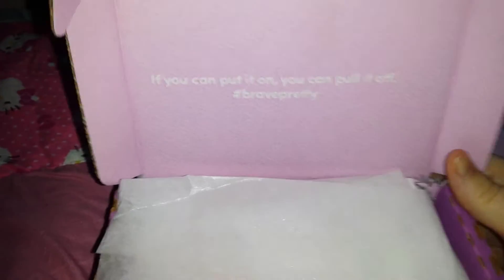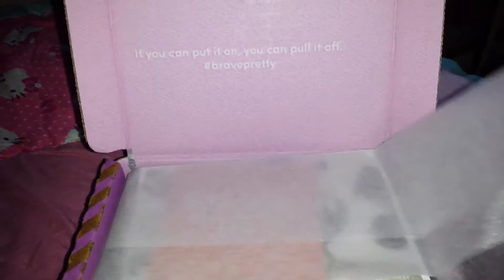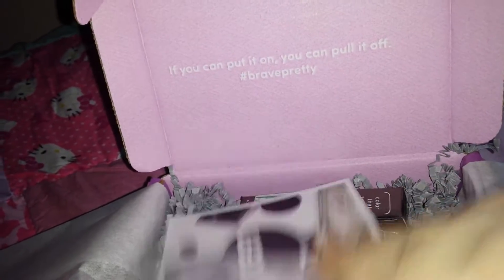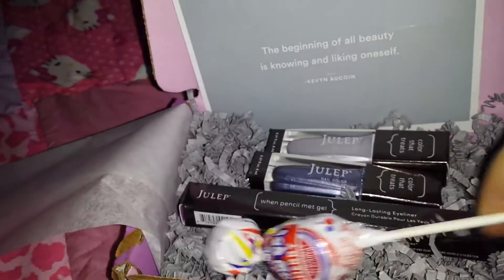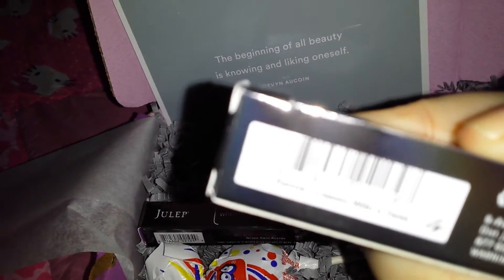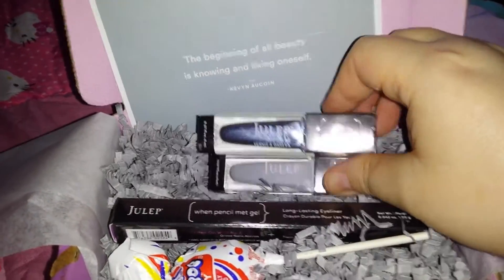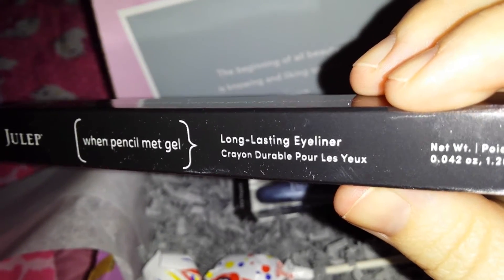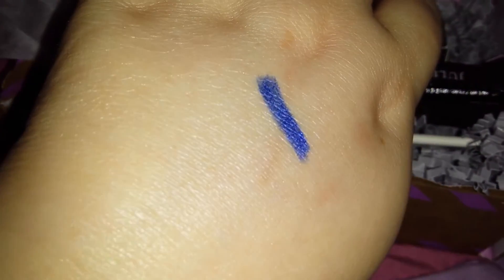March 2016 julep Maven Box